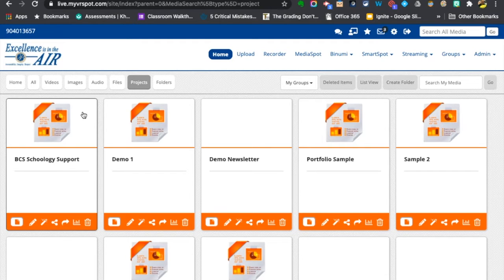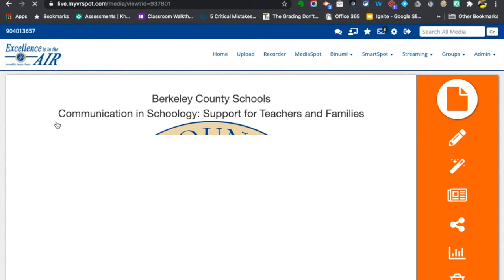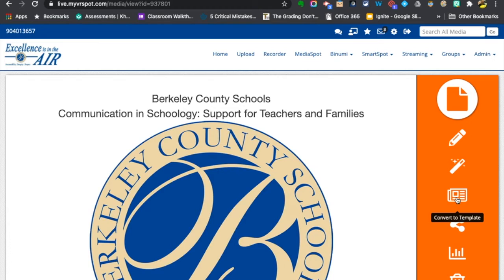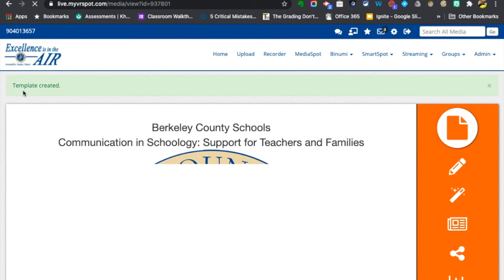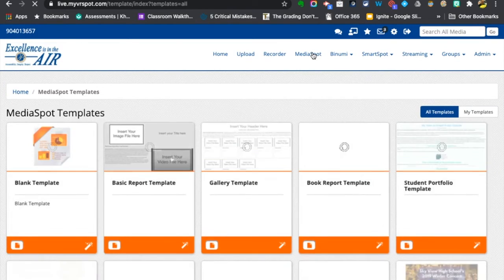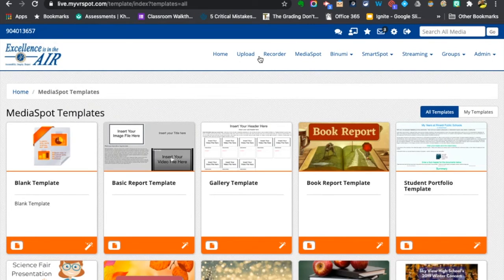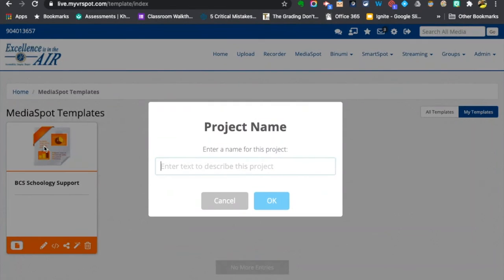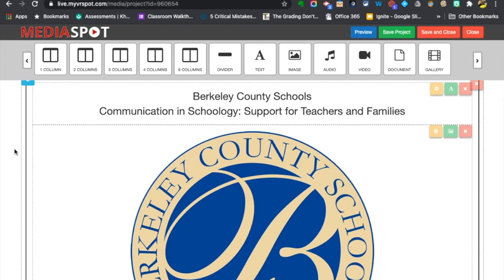MediaSpot Project Templates from MyVRSpot